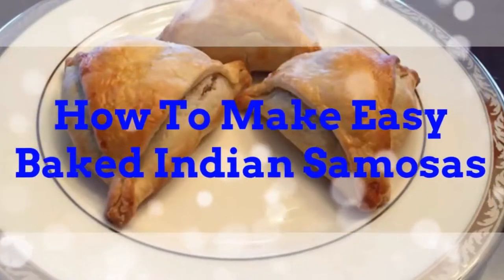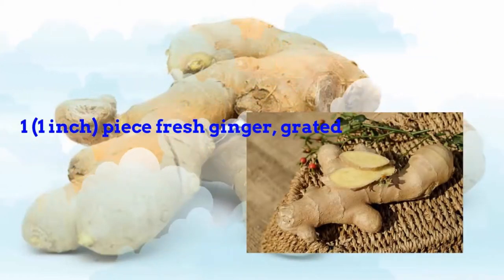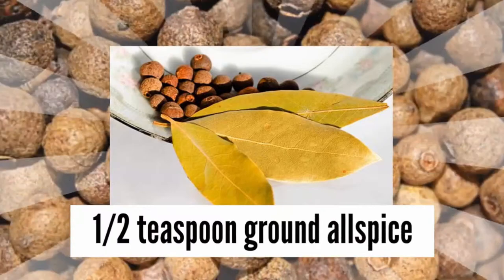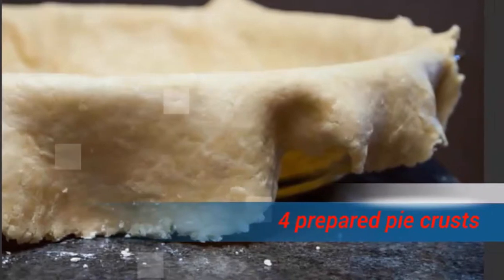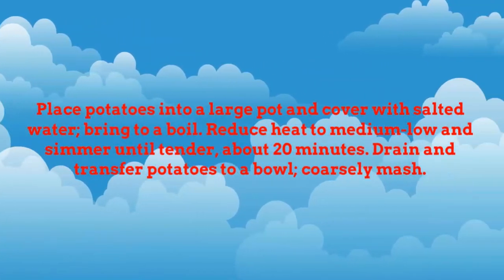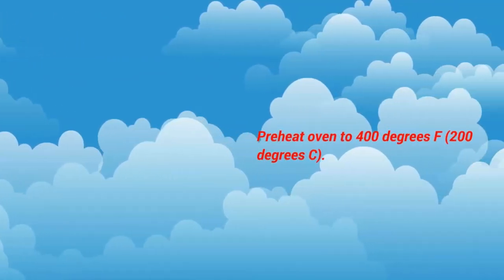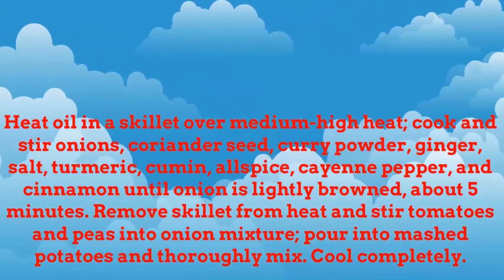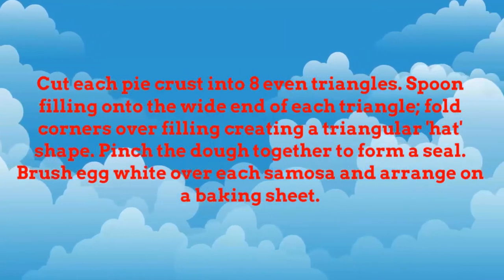Easy Baked Indian Samosas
samosa recipeBaked samosa recipe#2Indian appetizer recipehow to bake samosa#2tiffin box recipehow to make SamosaQuick and Easy Somosa recipebest samosa recipehow to cook samosa recipeIndian starters recipeindian vegetarian snacks recipesevening snacks indianindian snacks recipessnacks recipes indianbaked indian snacks#5snackseasy snacks to make at home indianhealthy snack recipeshealthy snacks for kidshealthy snacksletsbefoodieSamosa (Dish)